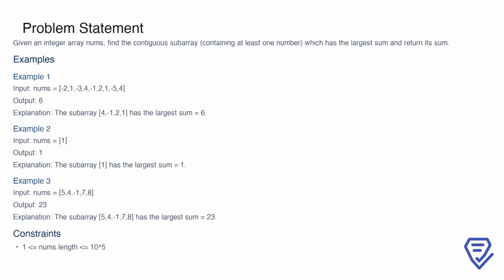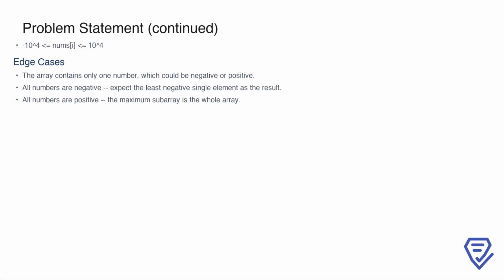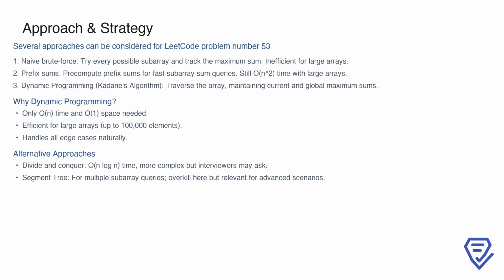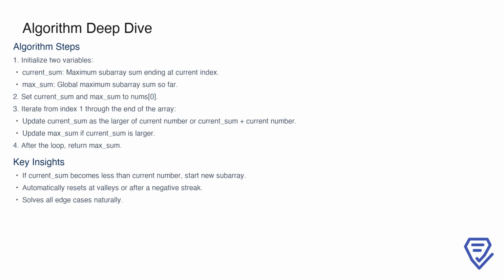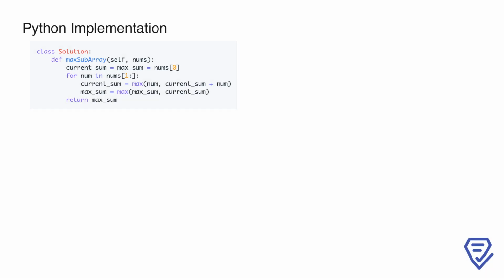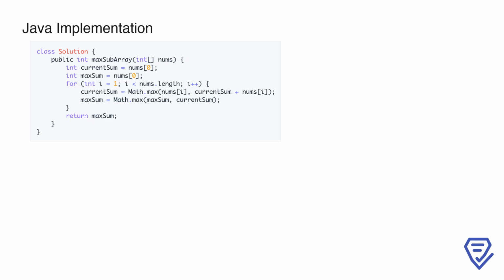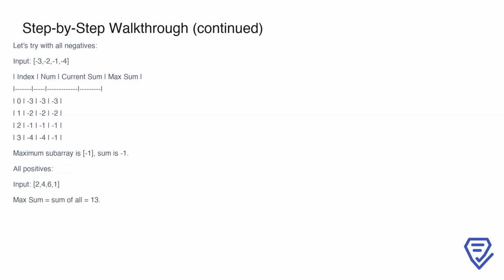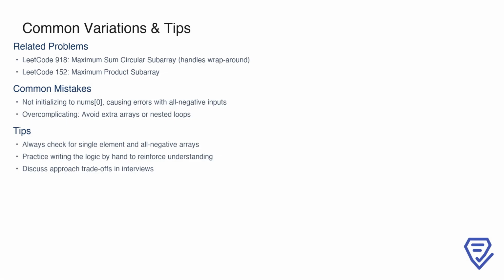LeetCode 53 Maximum Subarray (Python/Java)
🔥 LeetCode 53: Maximum Subarray - Complete Tutorial

📊 Problem Information:
• Difficulty: Medium
• Time Complexity: O(n)
• Space Complexity: O(1)
• Category: Dynamic Programming

🏷️ Topics & Tags:
• Array, Dynamic Programming, Divide and Conquer

🏢 Companies:
• Amazon, Google, Microsoft, Apple, Facebook, Adobe

⏰ Video Timeline:
00:00 - LeetCode 53: Maximum Subarray
01:02 - Problem Statement
02:50 - Approach & Strategy
04:01 - Algorithm Deep Dive
05:06 - Algorithm Deep Dive (continued)
06:14 - Python Implementation
07:03 - Java Implementation
07:47 - Step-by-Step Walkthrough
08:38 - Step-by-Step Walkthrough (continued)
09:17 - Time & Space Complexity
10:01 - Common Variations & Tips
10:47 - Thank You!

🔗 Similar Problems:
• 152: Maximum Product Subarray
• 918: Maximum Sum Circular Subarray
• 42: Trapping Rain Water
• 41: First Missing Positive